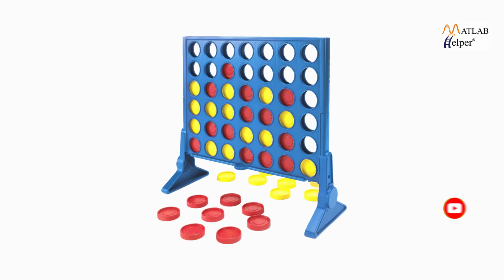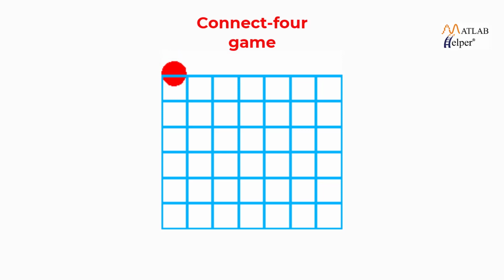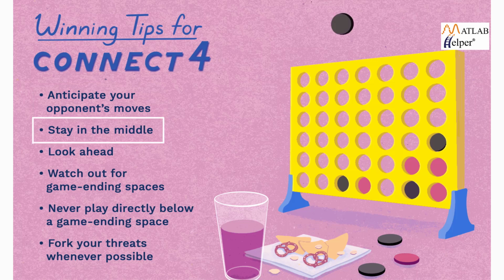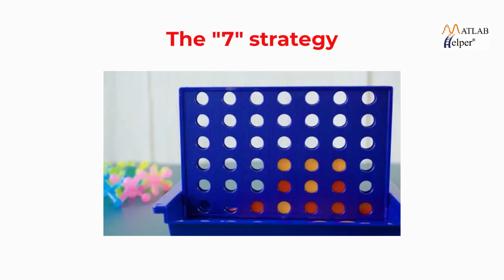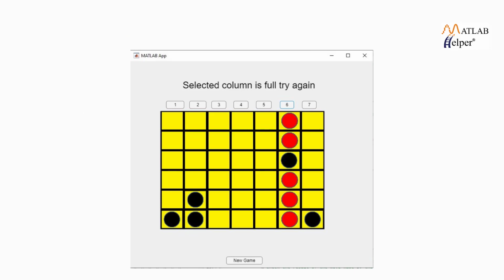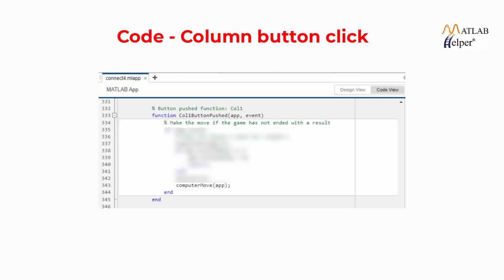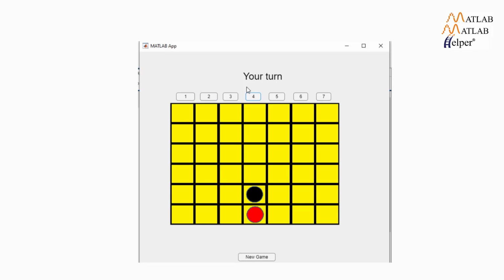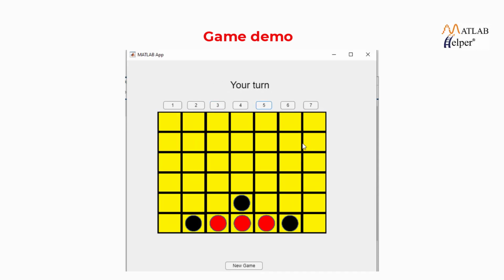Connect four with App Designer | @MATLABHelper Blog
Get ready to experience the classic game of Connect Four like never before! In this exciting new video, we explore the world of Connect Four strategies, from connecting four in a row to mastering the game in a diagonal. But that's not all - we're taking things to the next level by playing Connect Four with App Designer! This innovative approach lets you design the game of your dreams, complete with your very own Connect Four board and disks. Plus, with the added bonus of playing against the computer, you can put your skills to the test and become a Connect Four champion. Want to know more? for a detailed explanation and then head over to download the MATLAB App and Report. Let's get ready to Connect Four!

00:00 Introduction
00:32 About Connect-four game
01:56 Game strategies
03:55 Implementation in App Designer
07:06 Game demo
08:07 Mastermind game – Quick recap
08:34 Conclusion